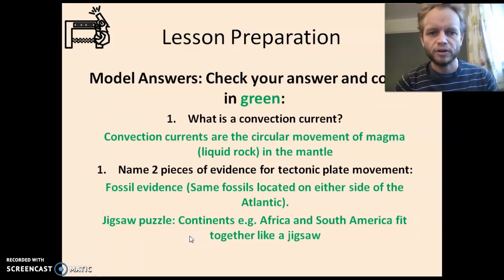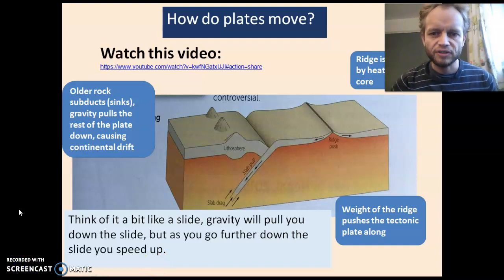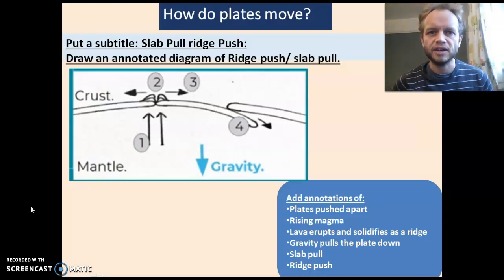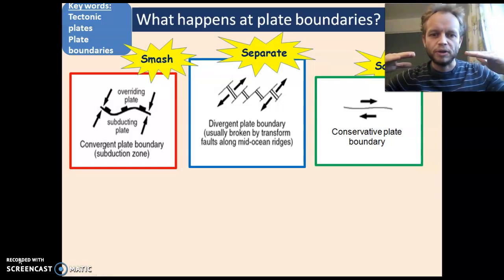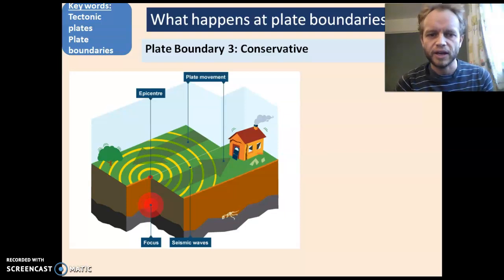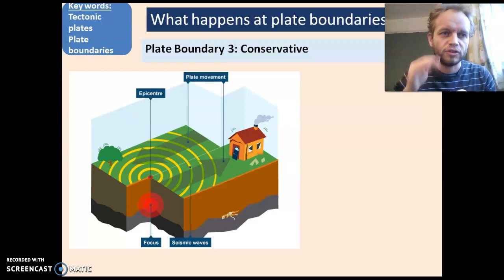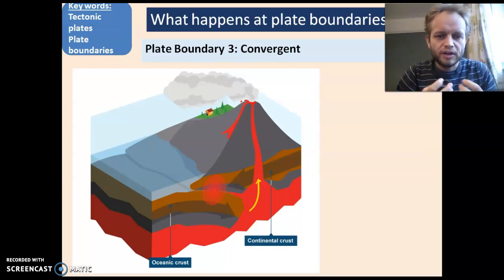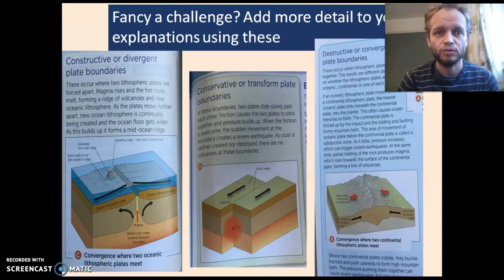What happens at plate boundaries?